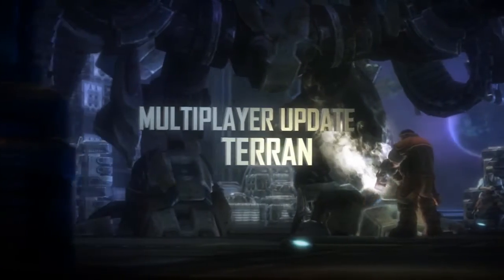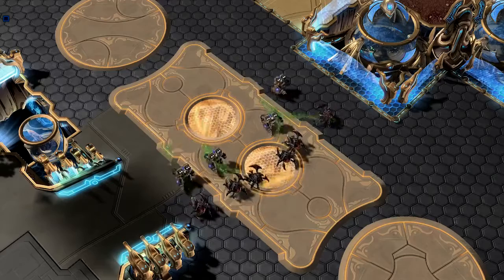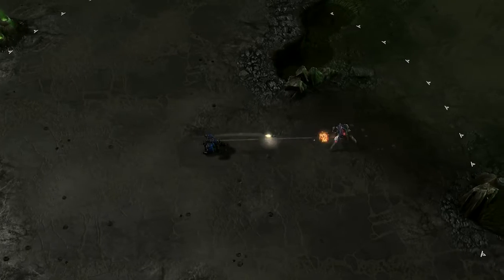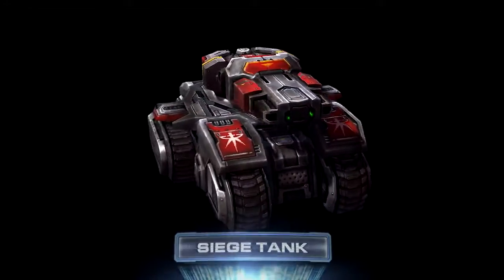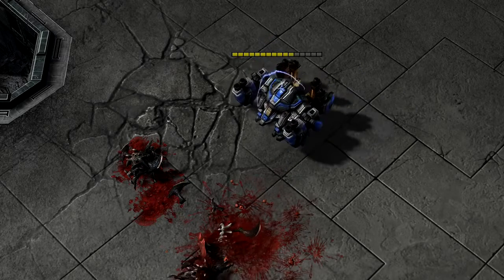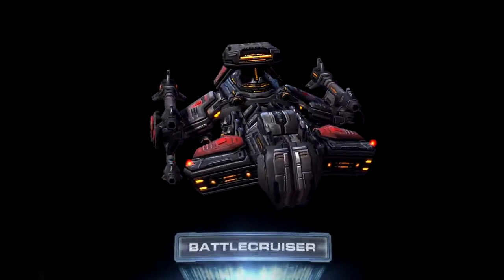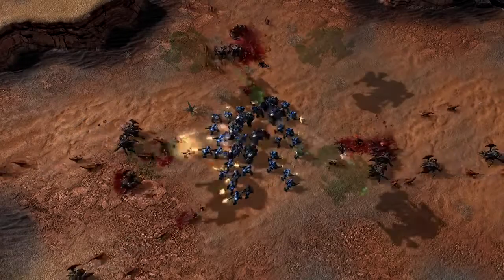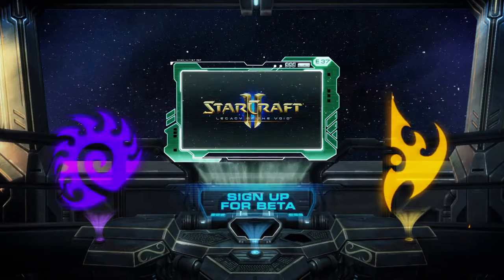Legacy of the Void Multiplayer Update Terran [Eng]